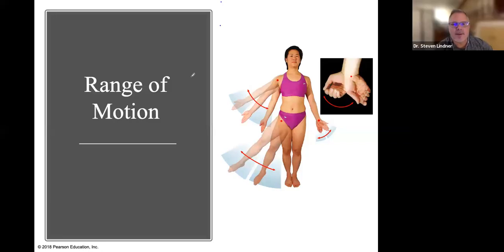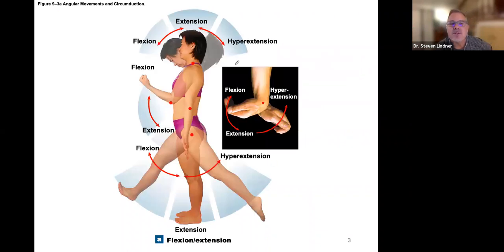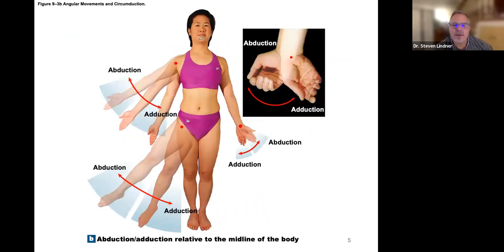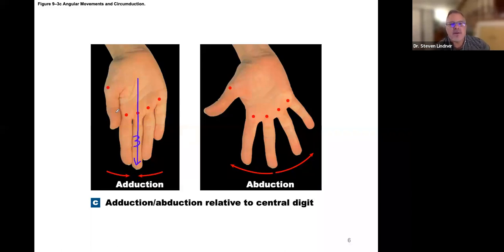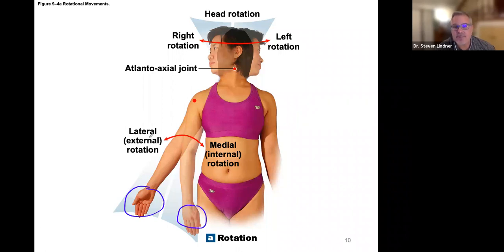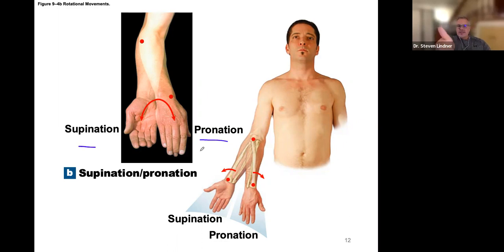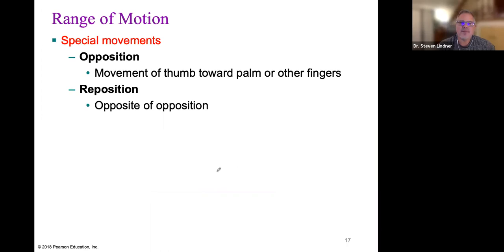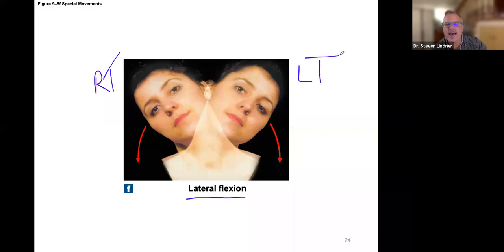Muscles Range of Motion